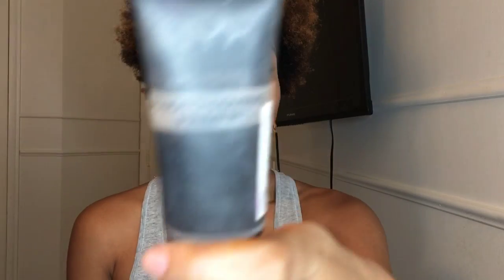Poppin everyday look(Updated)+ Chit Chat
All products are shown in the tutorial!

Lashes- Nubian Bar Flutter lashes in "juno"

Mascara- W7 showing out mascara in "Blackest Black"

(Only thing that I use differently is the shade of my pencil which is Granite now lol)